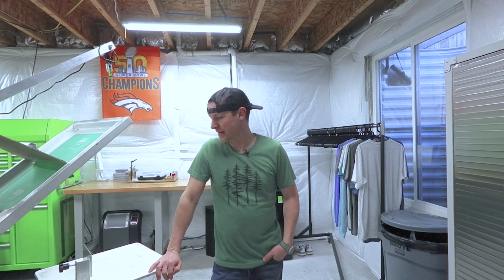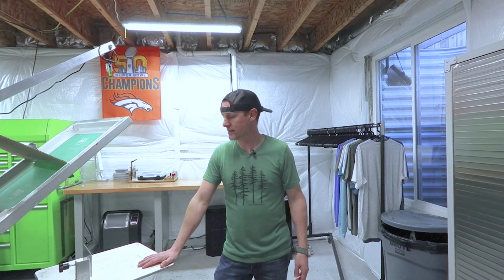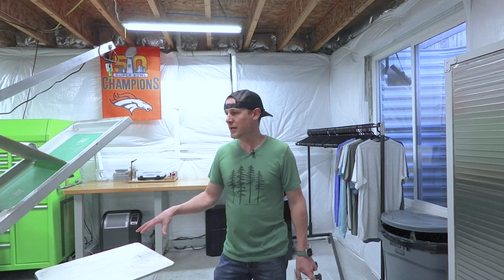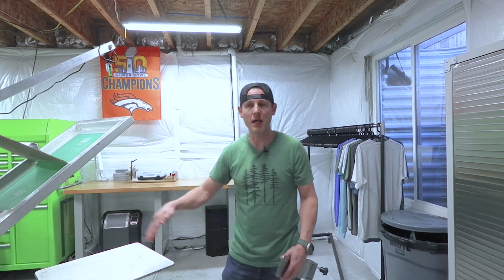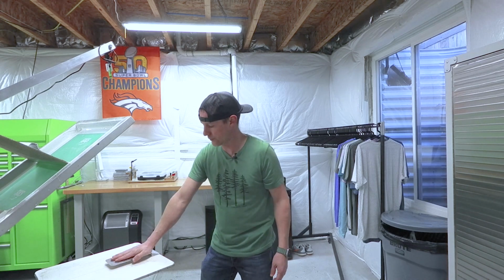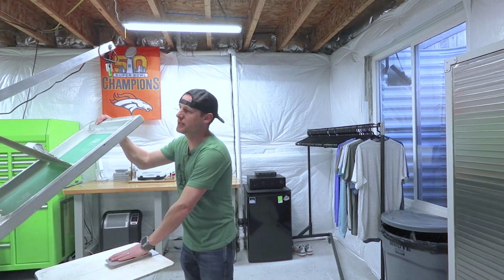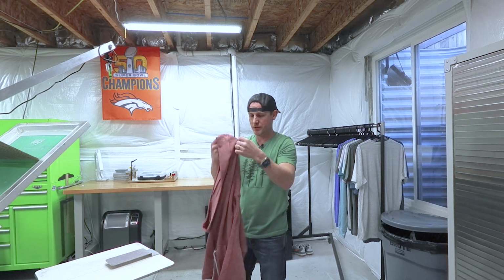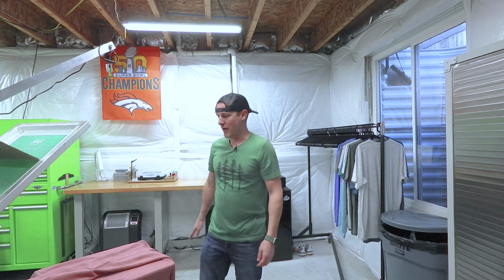Using The Print Slayer to Screen Print Sleeves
A great way to print sleeves, pockets, and more without having to change your plattens is by using this great little attachment called The Print Slayer. It just attaches right to your existing platten and you're good to go.